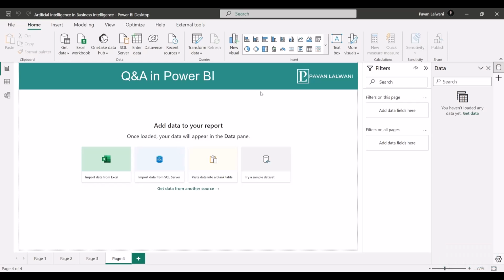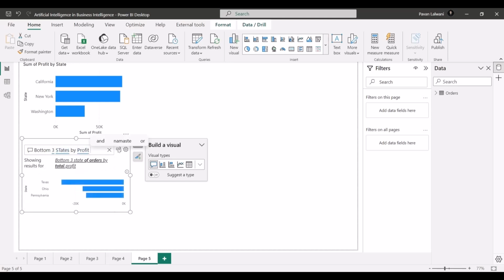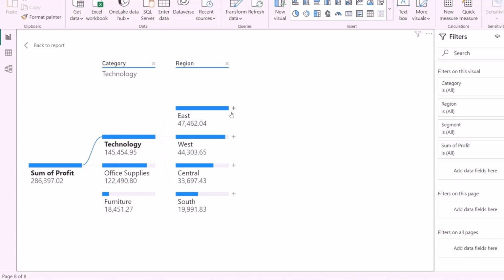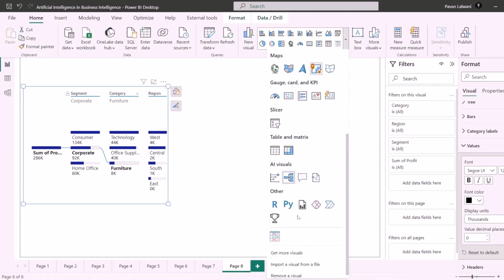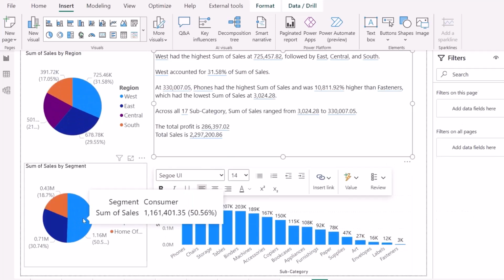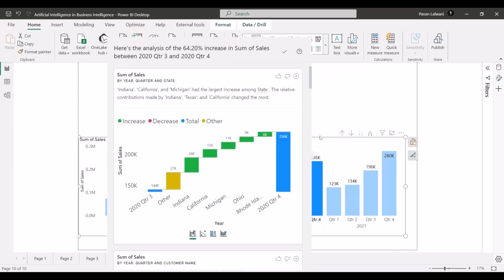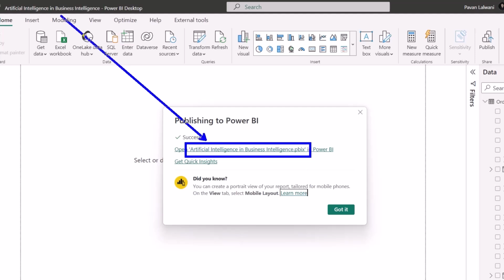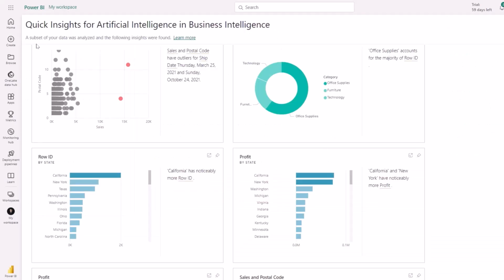How to Use AI in Power BI to Make Smarter Dashboard?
Want to master Power BI in just a few hours?
Join 282K+ learners at Pavan Lalwani Academy mastering Power BI, Excel, AI & Business Intelligence with hands-on, practical courses led by a Certified Microsoft Trainer.

• 200+ MCQs for self-assessment
• 20+ assignments & 5+ real projects
• 11+ business case studies
• Course completion certificate
• 5+ real datasets for practice
• Exclusive tips & tricks for faster learning

✨ Whether you’re a beginner or upskilling, our courses fast-track your growth so you can land promotions, new jobs, or even start your own data-driven business.

Your data career breakthrough starts today. Let’s make it happen together! 🚀

✨ What You'll Learn:
Natural Language Q&A that turns your typed questions into instant visualizations
Decomposition Trees that drill down to root causes in seconds, not hours
Smart Narratives that automatically explain what your visuals really mean
One-click analysis of increases/decreases that would take teams days to compile
Quick Insights that generate 20+ professional visuals from raw data instantly

✨ How will it help you?
Save countless hours on report creation and analysis
Discover insights hidden in your data that you might never find manually
Present compelling, data-driven stories that drive decisions
Elevate your value from "report creator" to "strategic advisor"
Impress stakeholders with professional analytics requiring minimal effort

Spend your next 40 minutes learning how you can leverage AI in Power BI.

Timestamps:
00:04 - Q&A Feature: Turn simple questions into instant visualizations
09:40 - Decomposition Tree: Drill down to discover root causes
17:00 - Smart Narrative: Get AI-generated insights about your visuals
22:09 - Explain Increase/Decrease: Analyze why values changed between periods
31:43 - Quick Insights: Generate 20+ visuals from raw data with one click

💬 Drop your Power BI questions in the comments  I reply to learners personally!
🔔 Turn on notifications for updates on Power BI & Business Intelligence.

2.1 Stunning Column Charts in Power BI Tutorials for Beginners by Pavan Lalwani | Power BI Charts

1.2 How to Download, Install and Upgrade Features in Power BI | Power BI Tutorials for Beginners

2.2 Creating Stacked Columns like a Pro Chart in Power BI Tutorials for Beginners by Pavan Lalwani

2.3 How to Create a Pie Chart in Power BI | Power BI Tutorials for Beginners | By Pavan Lalwani